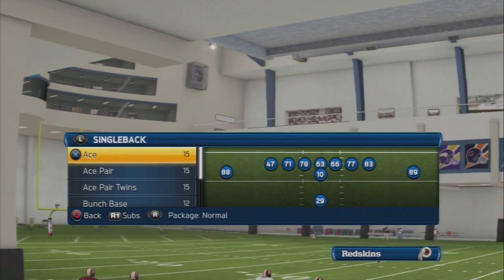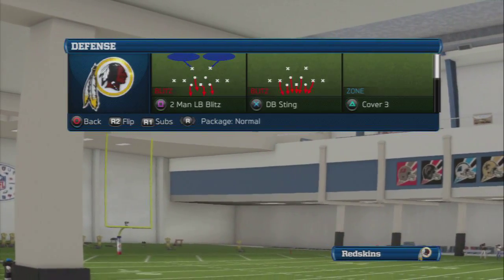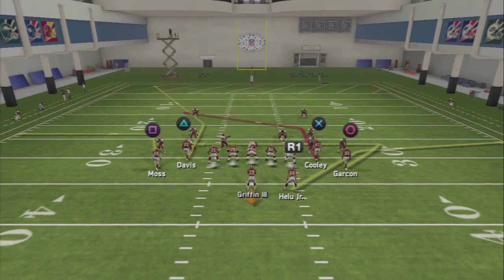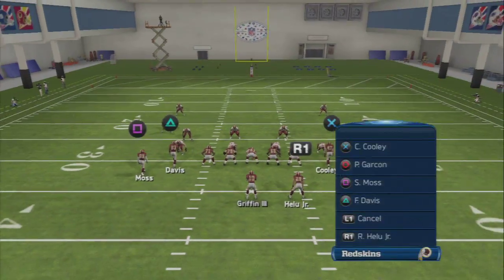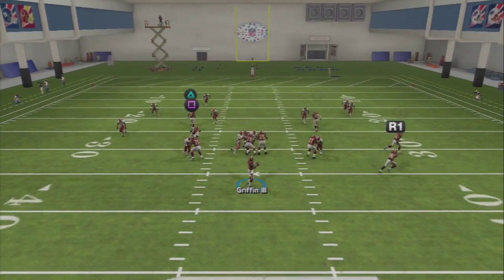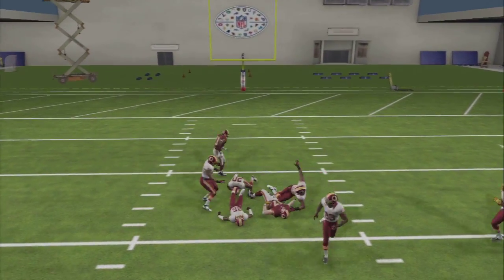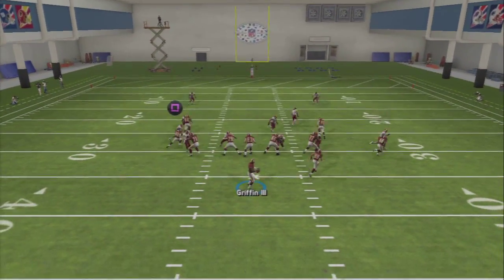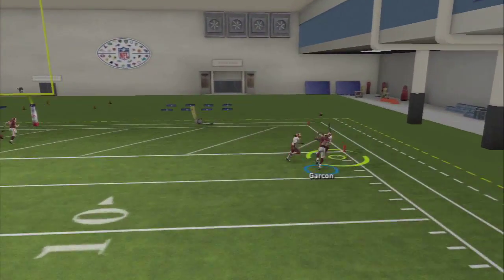Madden NFL Offensive Tips: Arizonia Man Beater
Today we are taking a look at the arizona man beating formation.